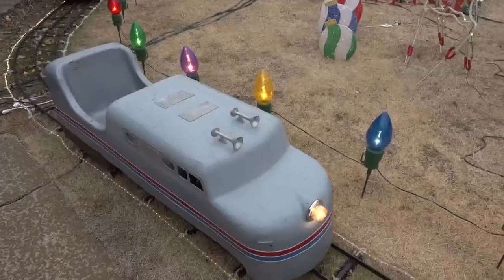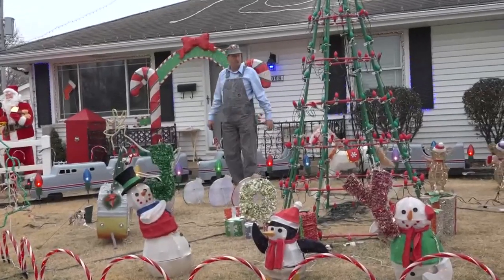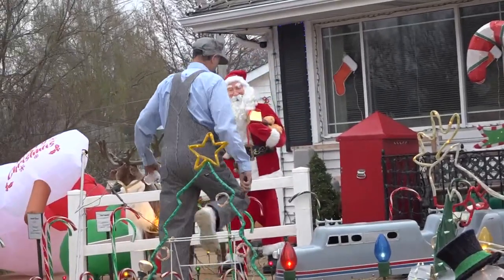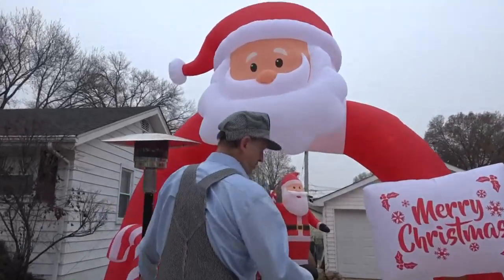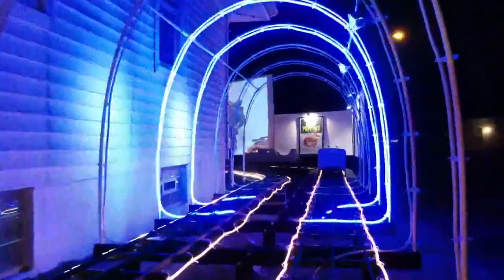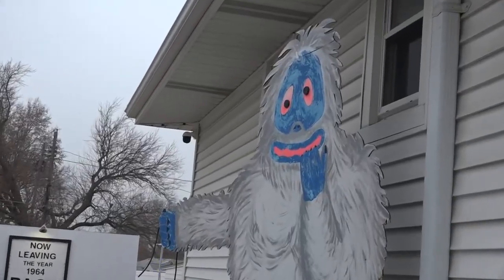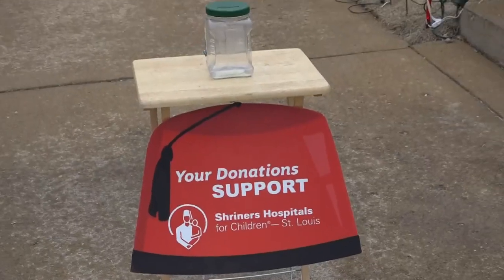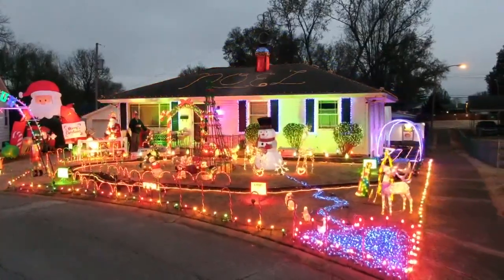This holiday light display is making a difference for sick kids in St. Louis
It's the fourth year that Jeff Uhlemeyer, also known as "The Train Guy," has created his breathtaking holiday light display that raises money for Shriners.